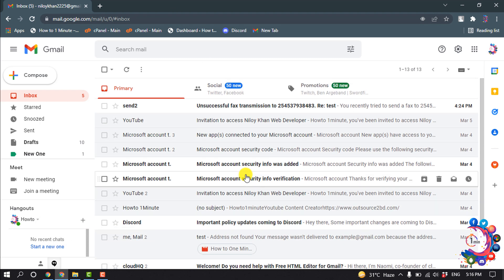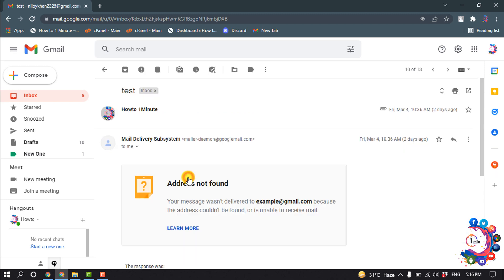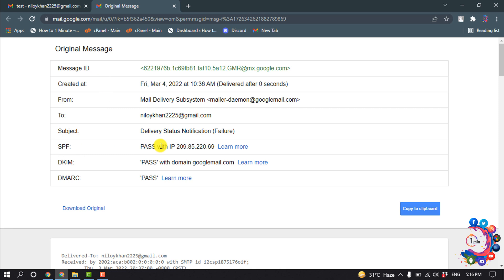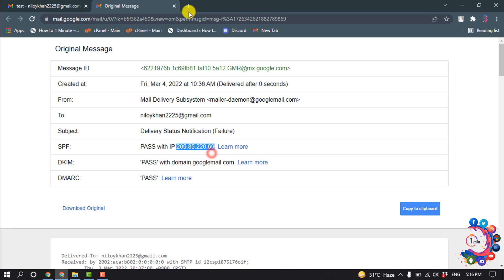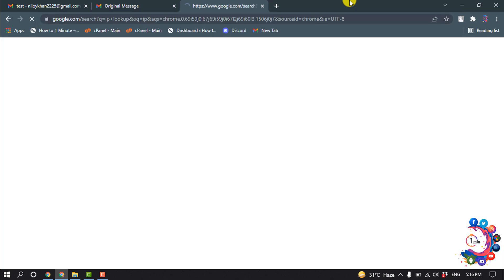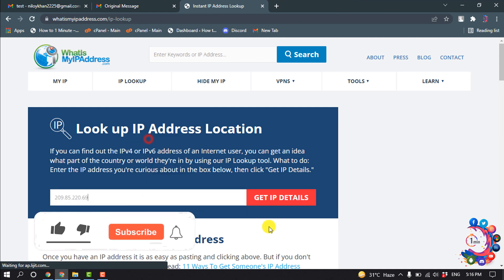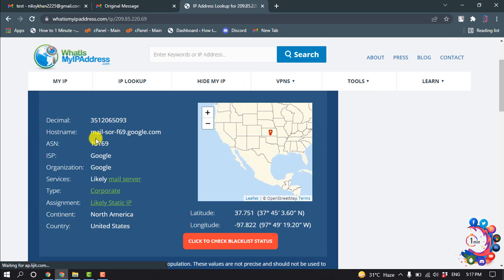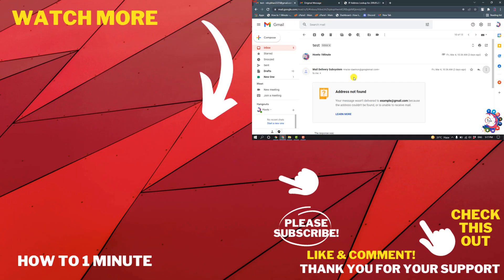How to get an ip address from an email 2026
How to get an IP address from an email

How to Trace the Email IP Address?
Open the email header as we showed above (Open Email-More-Show Original)
Find the Received line. ...
You'll find the IP address of the email server that sent the email as Original IP or X Originating IP.
Copy/paste the IP address into an IP lookup tool like WhoisXMLAPI.com.

"email location tracker"
"gmail ip address tracker"
"how to find ip address of email sender in outlook"
"how to trace an email in gmail"